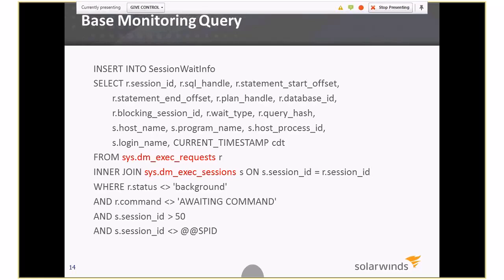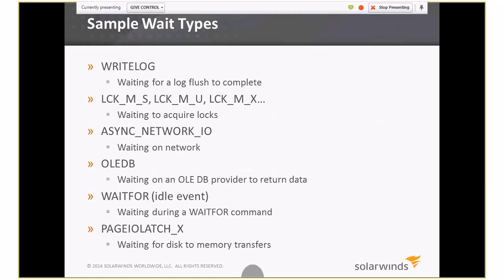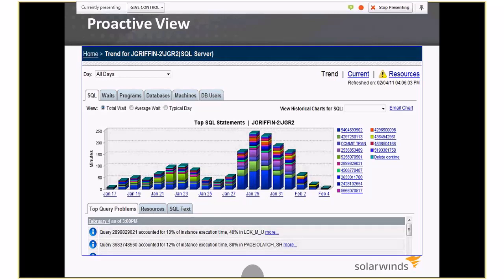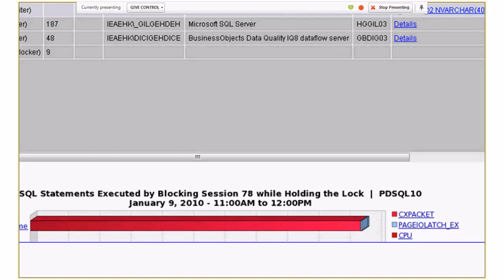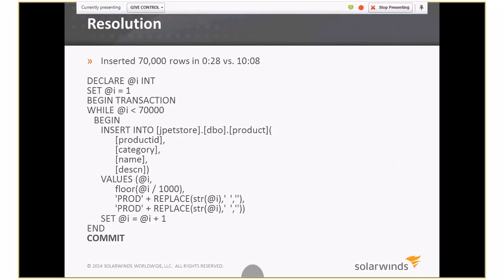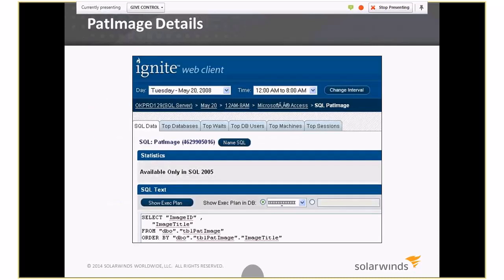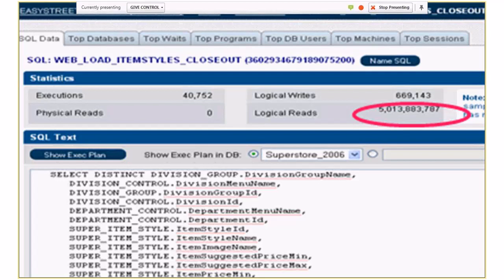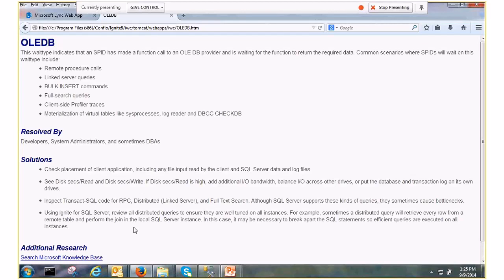Introduction to Wait Types and Response Time Analysis